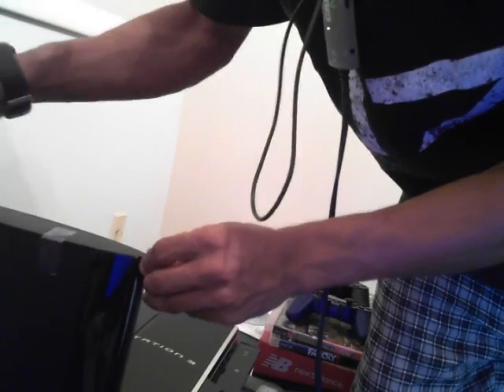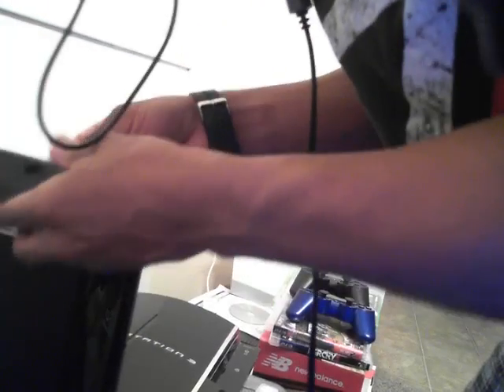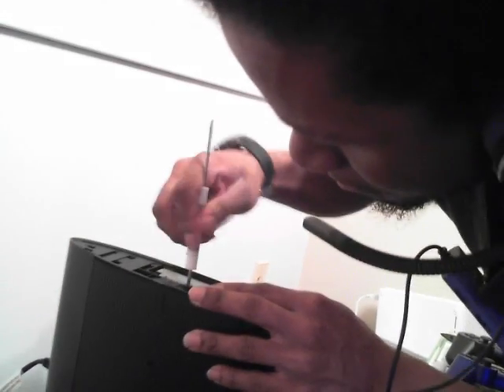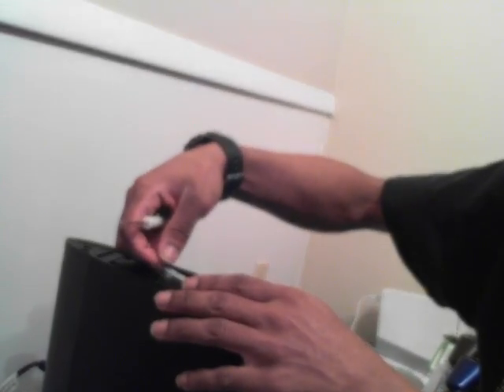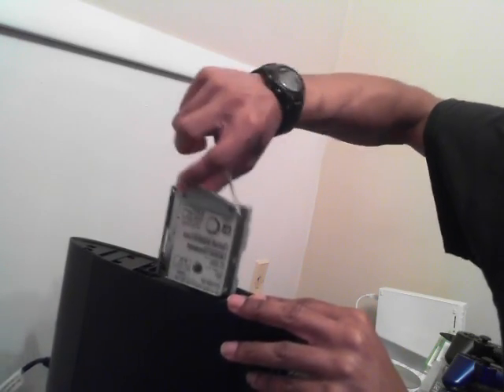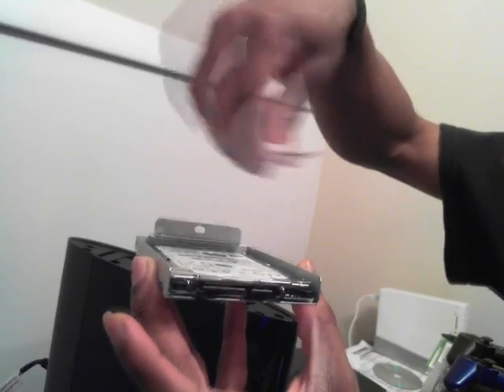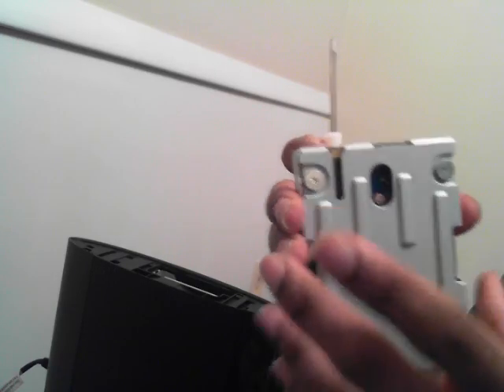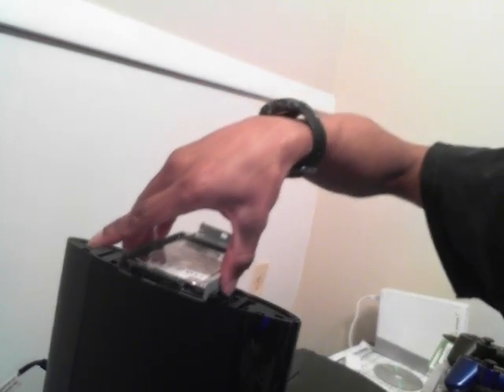Installing a New Hard Drive into a Super Slim PS3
This is part 2 of 3 of my video guide dealing with data transfer and hard drive installs for the Playstation 3 for part 1 go here:

Here I swap out the hard drive with my fat PS3's backup data and put in a new 1TB hard drive in the super slim. This video can also be helpful if you are installing a new hard drive for your super slim PS3 straight out of the box as you will be following the same steps. This is me doing it step by step in real time with annotations in places I went wrong or did something that slowed me down in the long run (haven't added annotations yet).

^^^This is the Hard Drive I'm installing in this video.